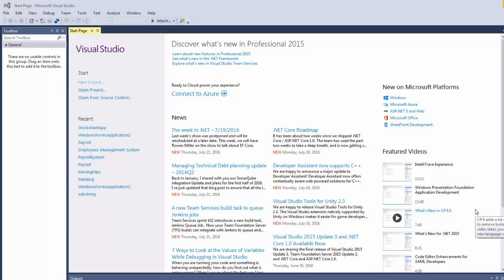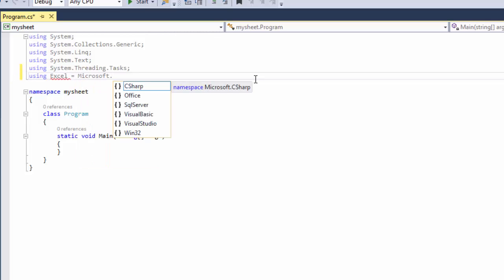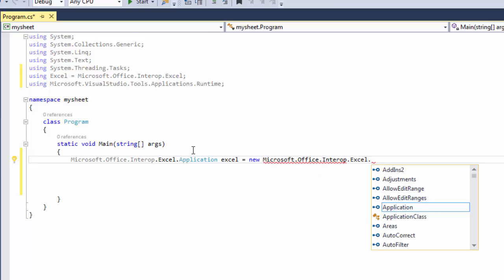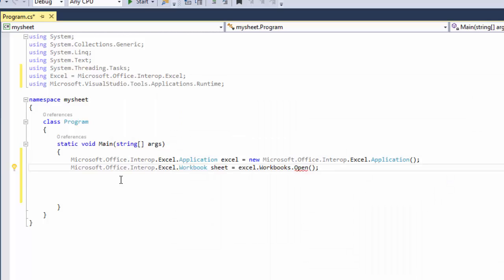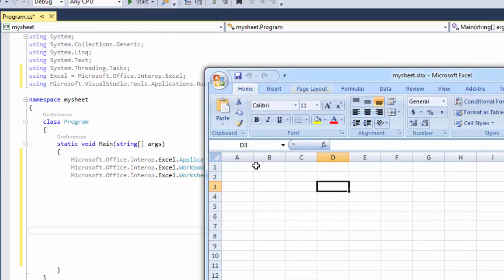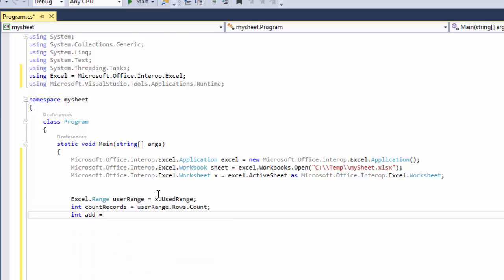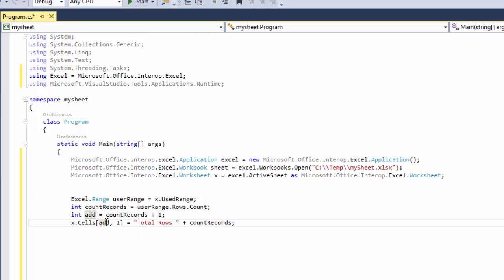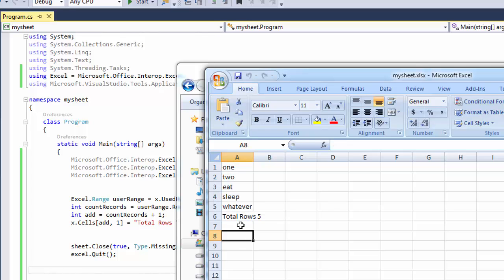How To Edit Excel Worksheet Using C# - Part 1- (Open Excel Worksheet & Count Rows)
In this c# tutorial you will learn how to open an excel worksheet using c# and how to count rows.